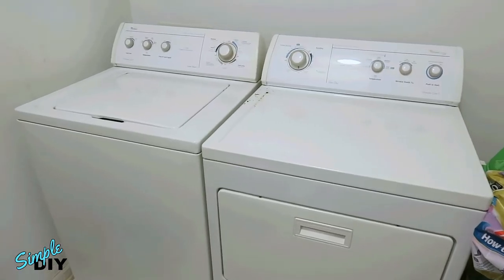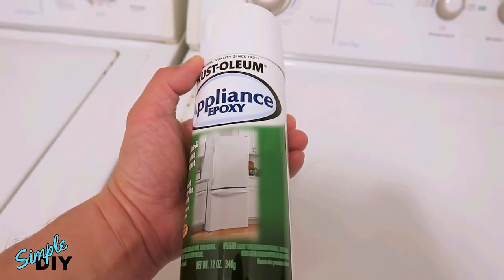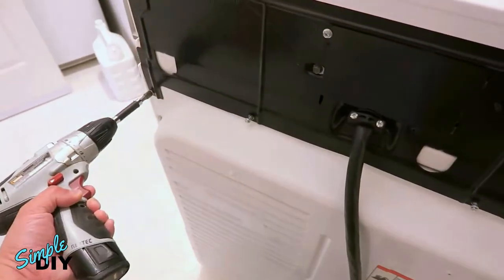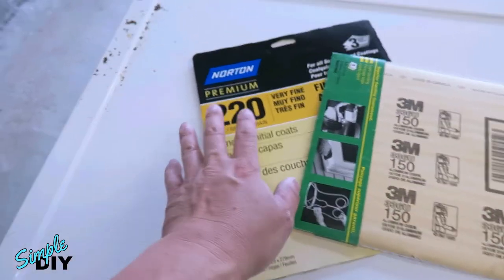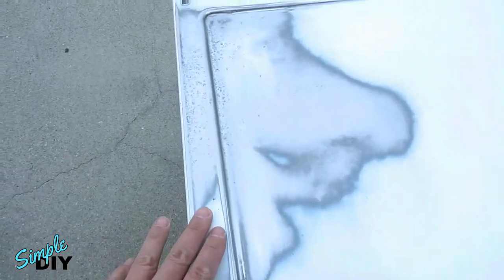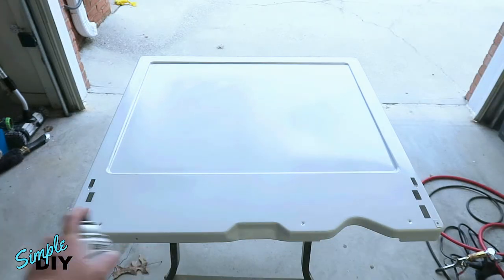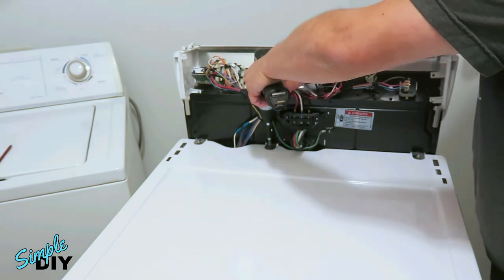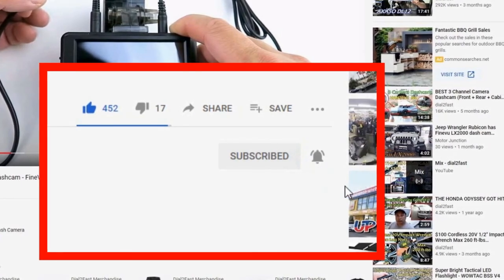How To Paint A Washer & Dryer & Refrigerator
Rust-Oleum Appliance Epoxy Spray Paint (White)

In this video, I will show you how to repaint a washer and dryer. This can be done to fix scratches or rust spots. The procedure is not difficult and requires couple hours to spray an epoxy appliance paint on the surface.